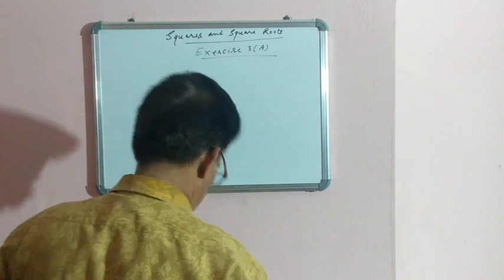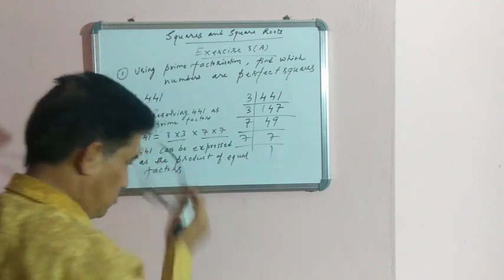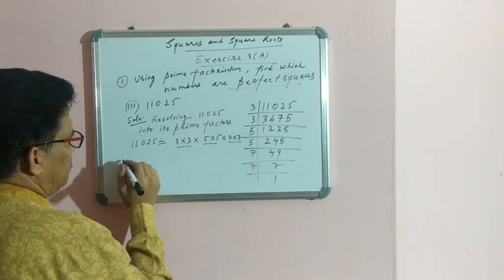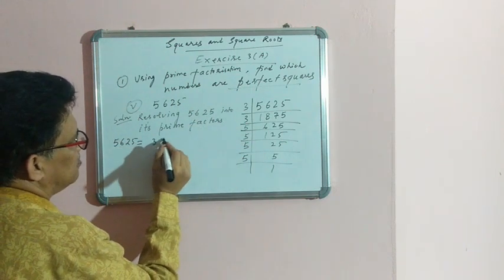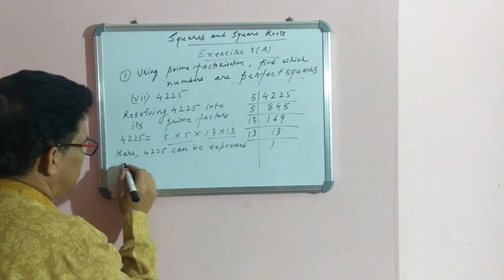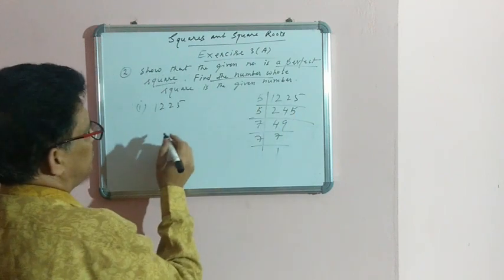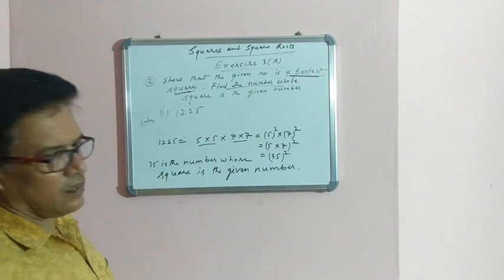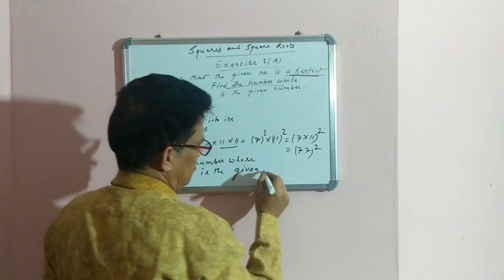Class 8 RS Aggarwal Exercise 3A Solution Part 1